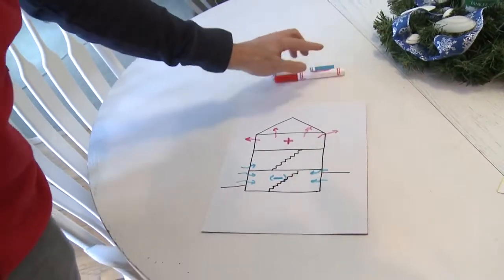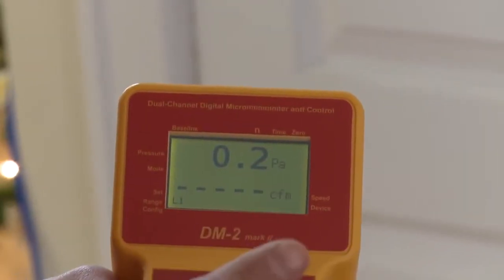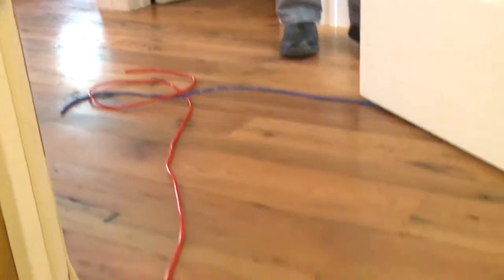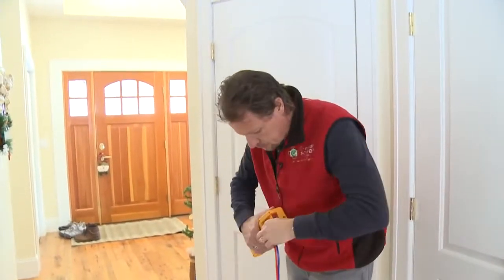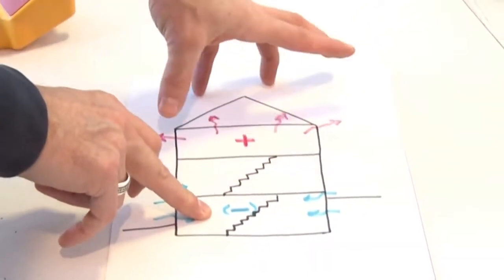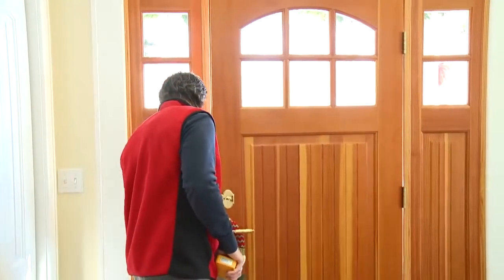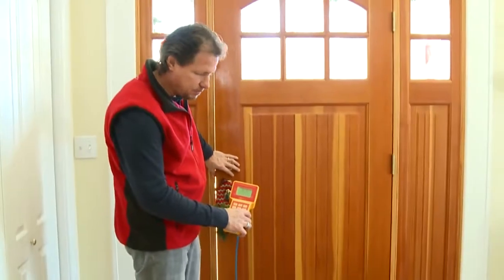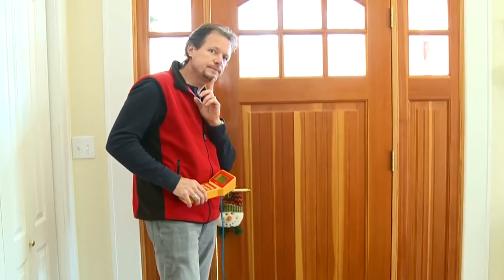The Stack Effect - How air moves through your home